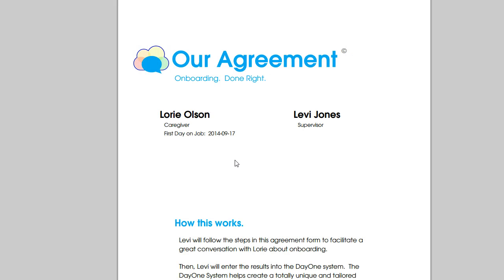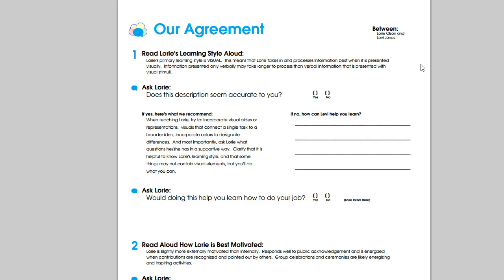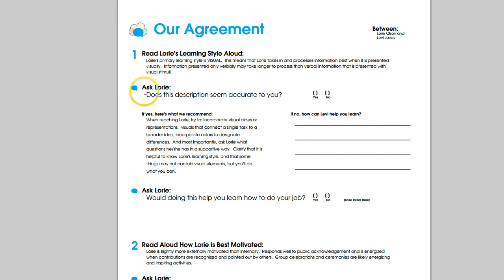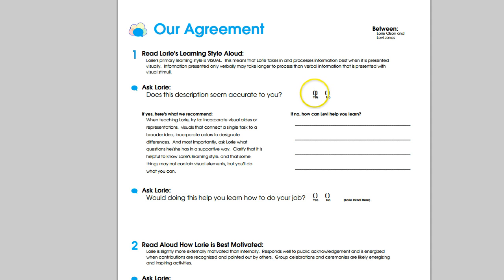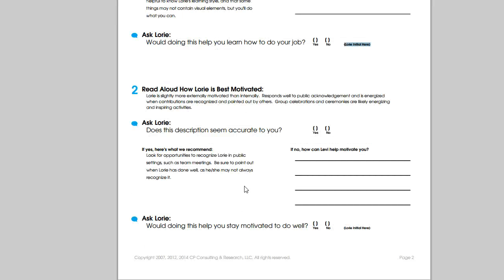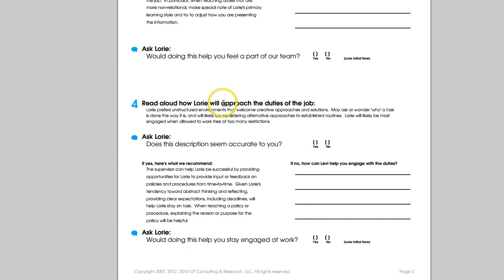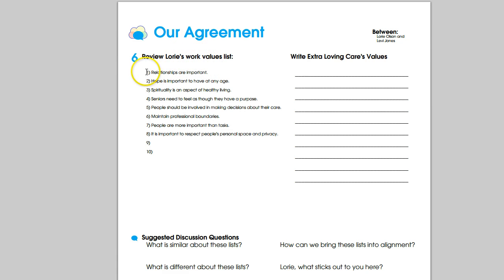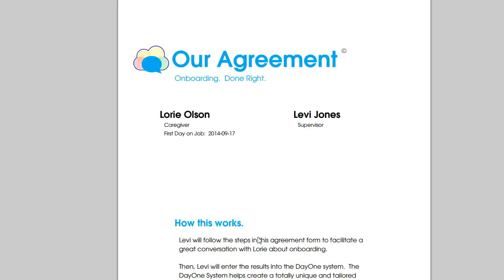DayOne Agreement/Report Overview